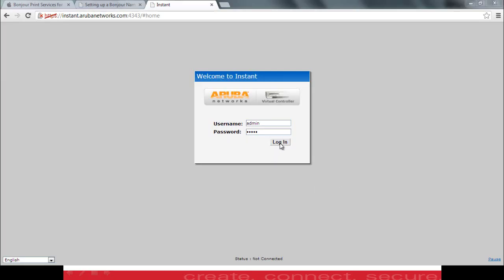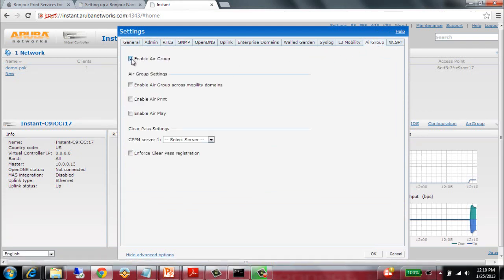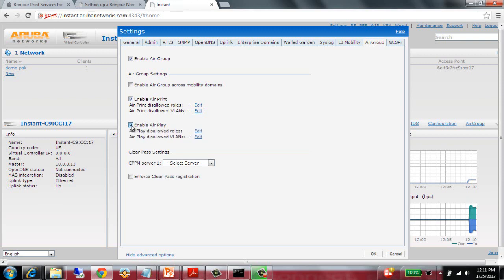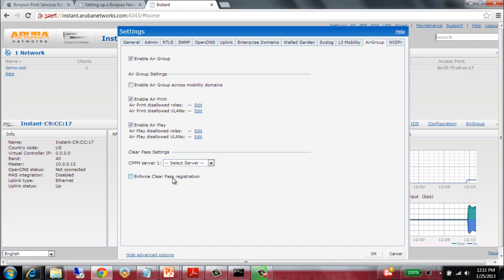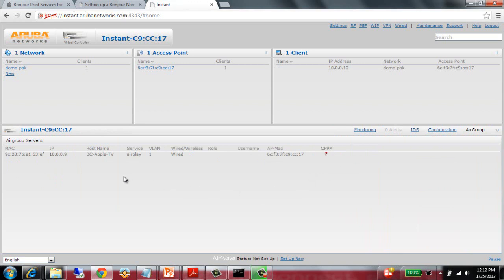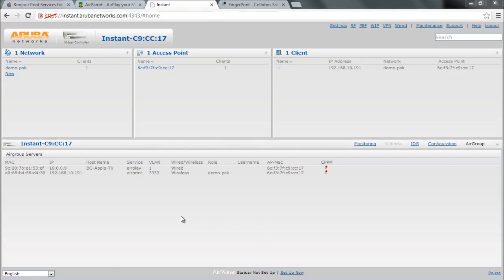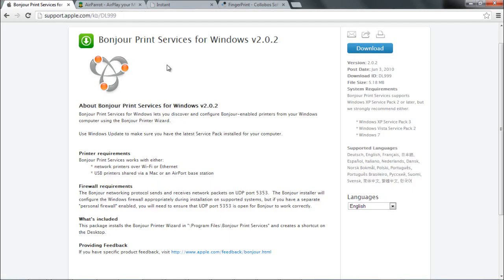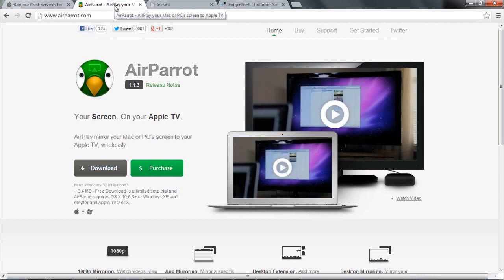Basic AirGroup (Bonjour Gateway) Services on Aruba Networks Instant Access Points